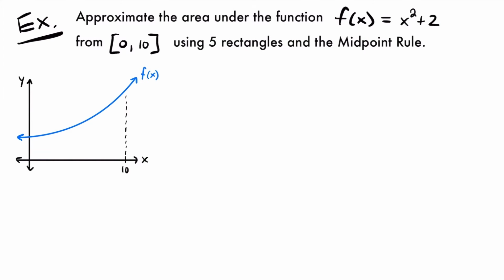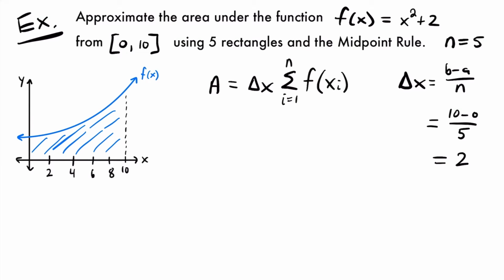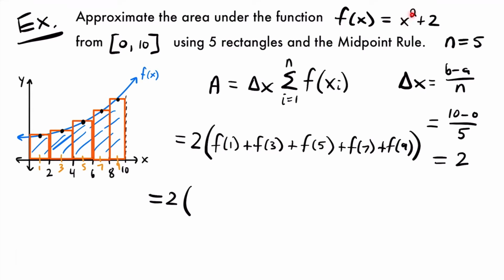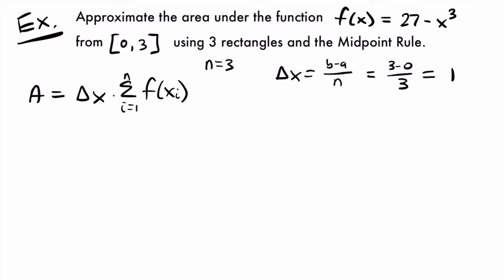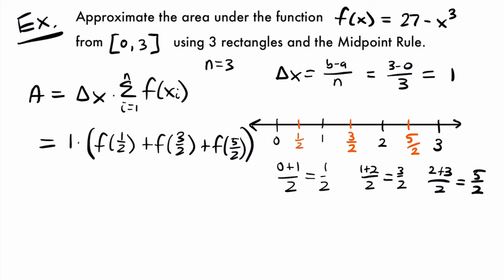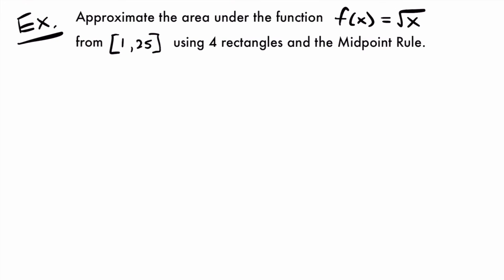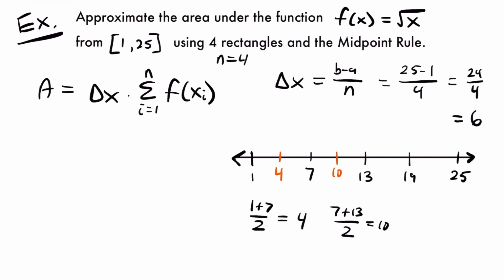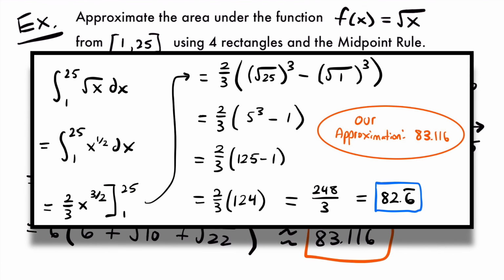Midpoint Rule Examples | Calculus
Example Problems For How To Use The Midpoint Rule To Approximate Area (Calculus)

Video Chapters:
0:00 Example 1 - f(x) = x^2+2 from 0 to 10
6:04 Example 2 - f(x) = 27-x^3 from 0 to 3
11:27 Example 3 - f(x) = sqrt(x) from 1 to 25